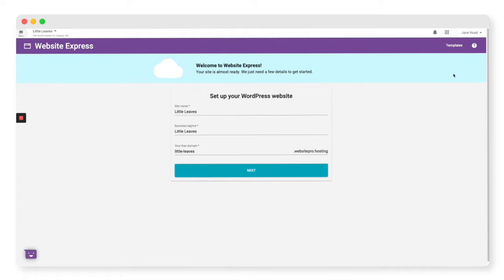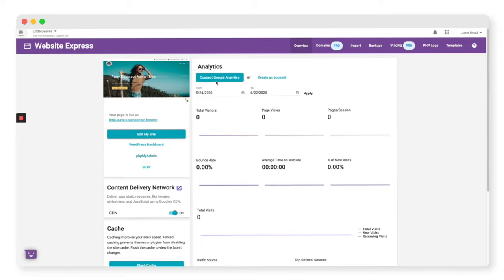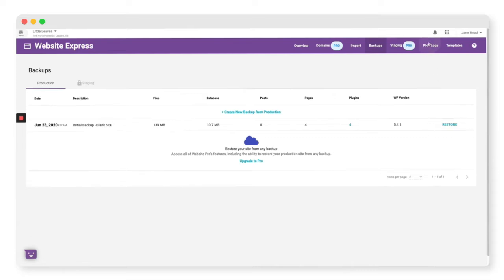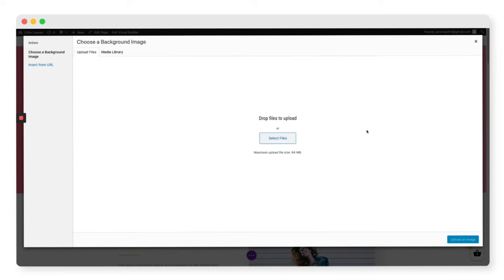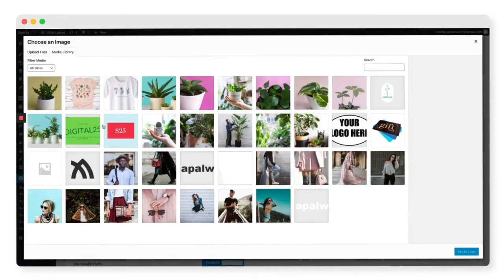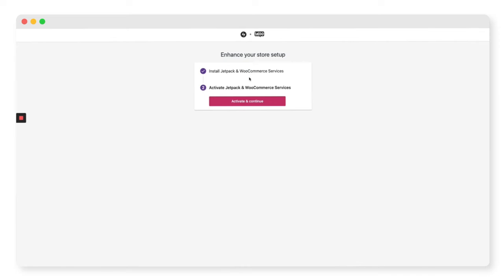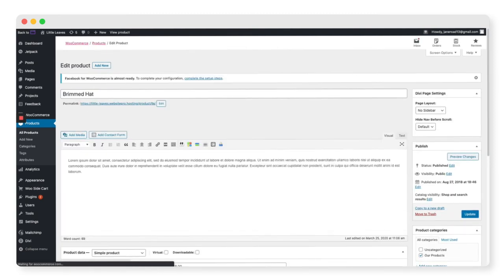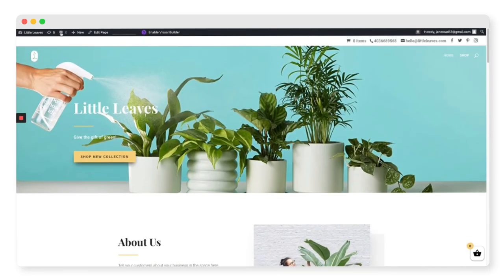Lantern RG- Website Express Walkthrough